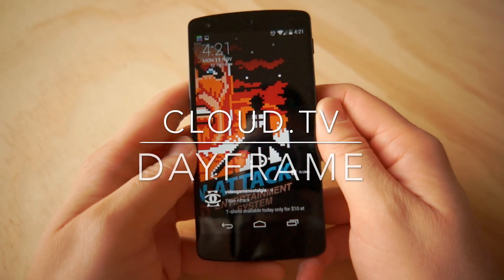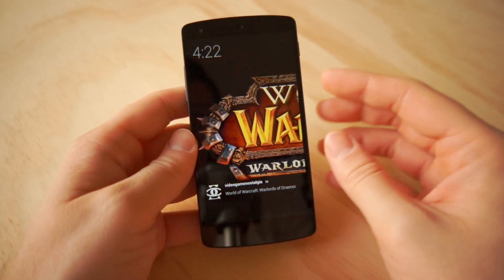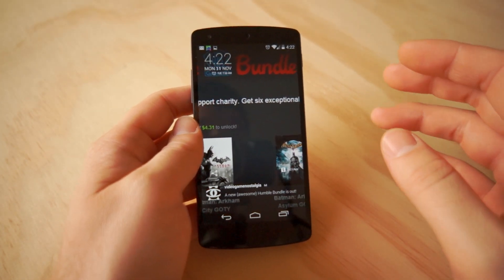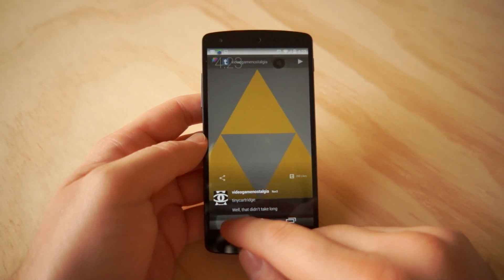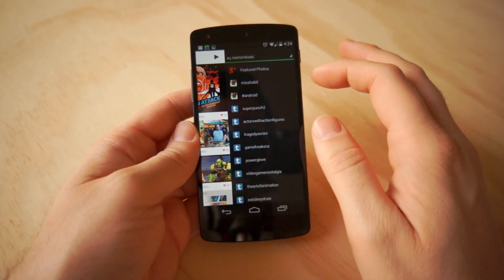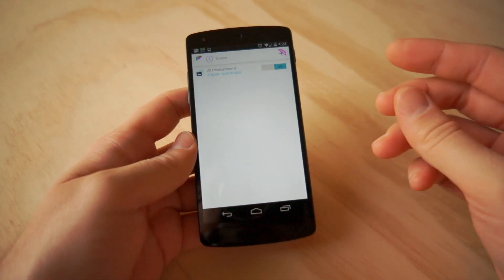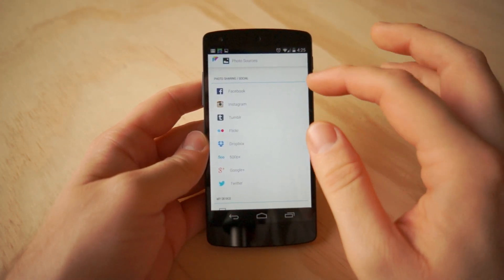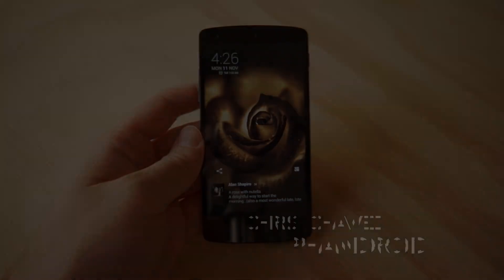Hands-on: Dayframe, now optimized for Android 4.4 KitKat